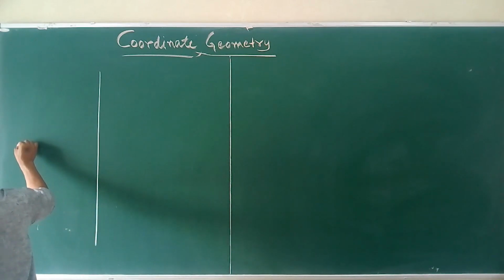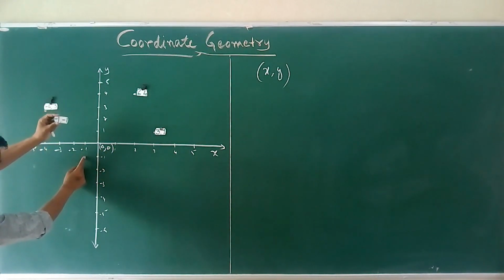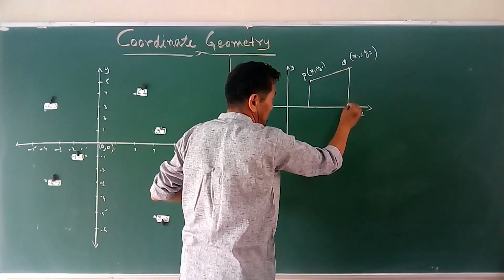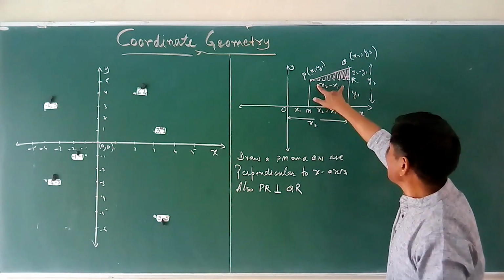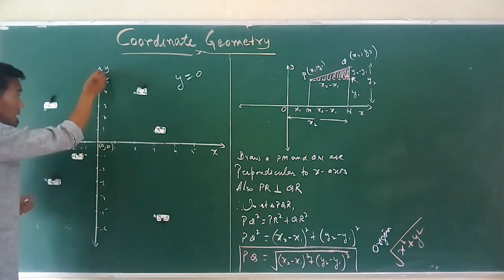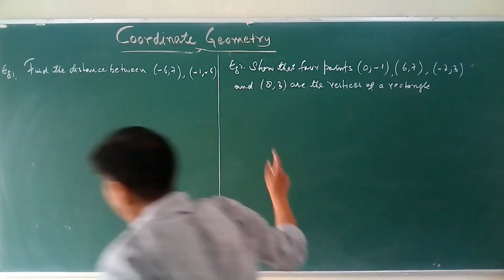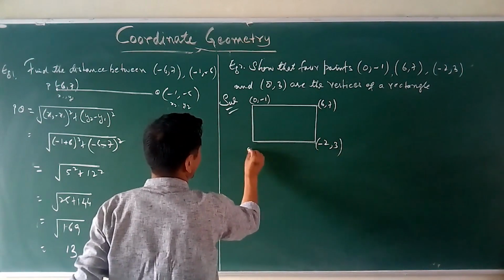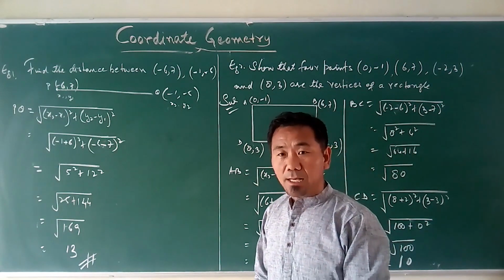Class 10 Mathematics Chapter 7 Coordinate Geometry Part 1